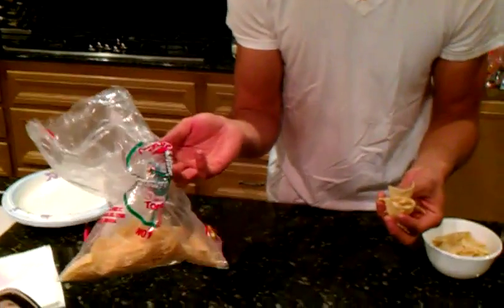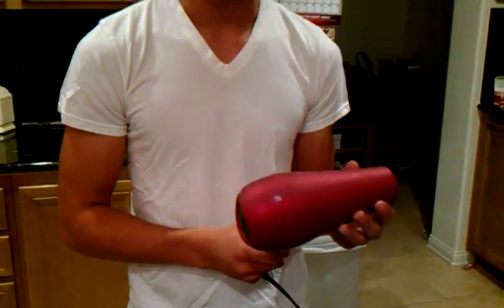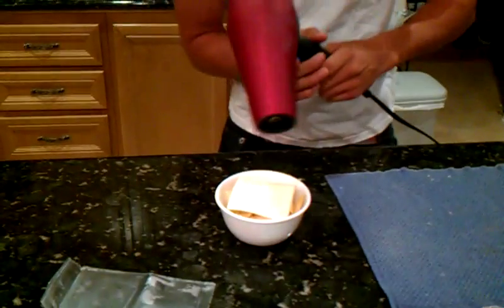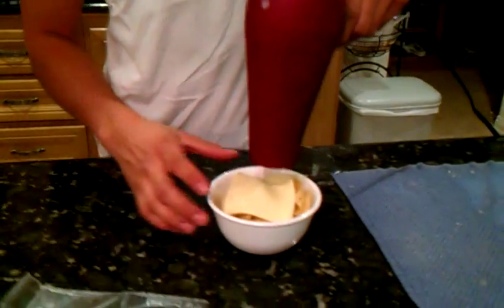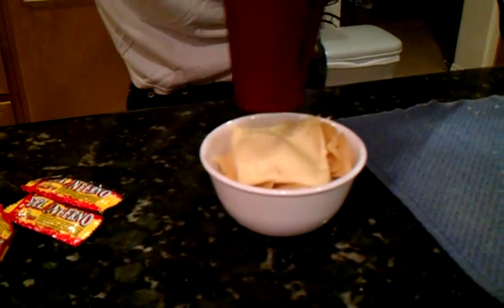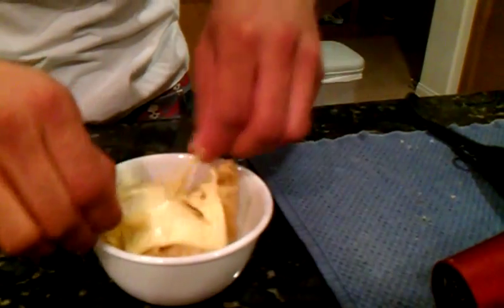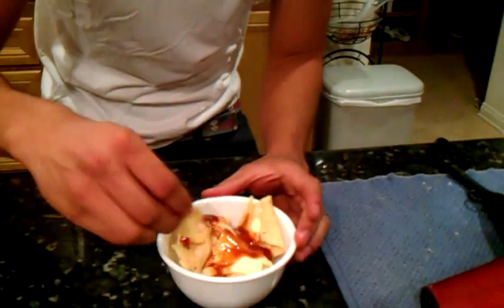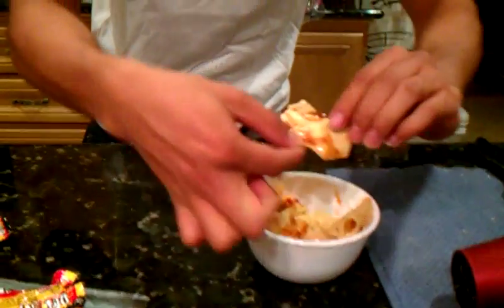No Microwave? No Problem. How to Make Nachos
Because I can.  Whatever.